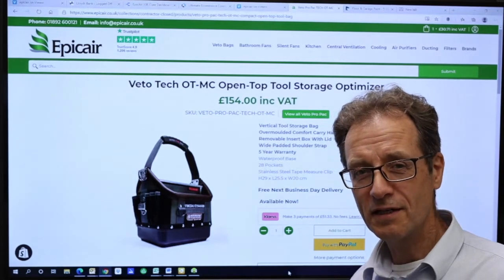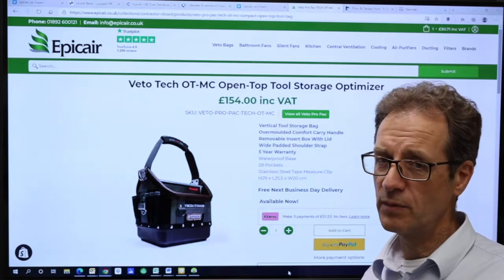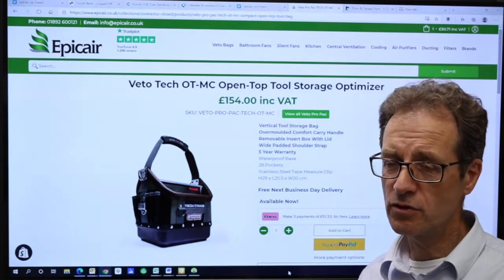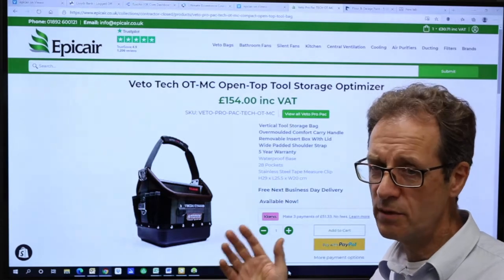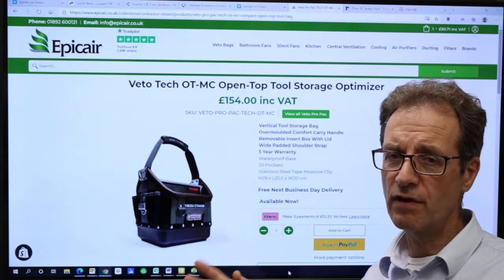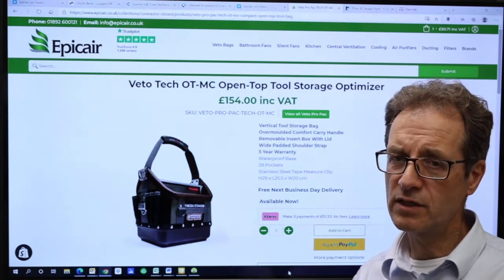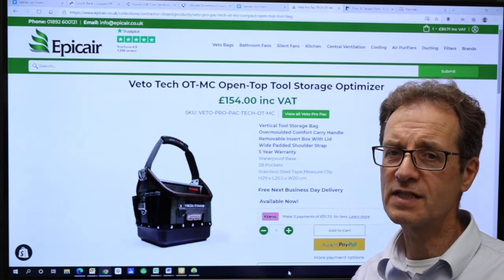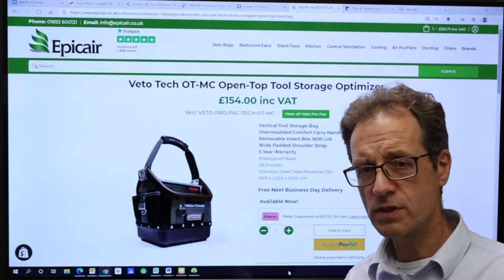Epicair October giveaway